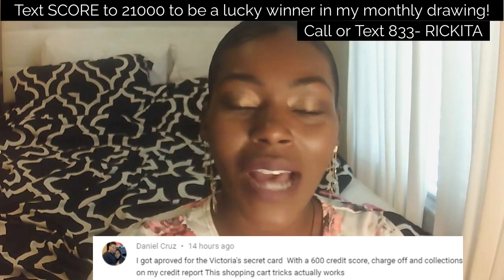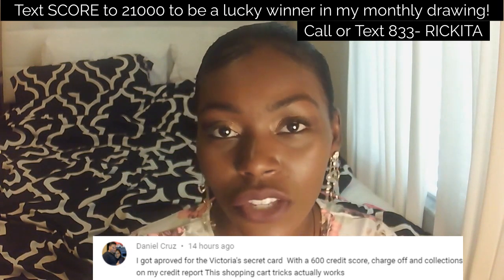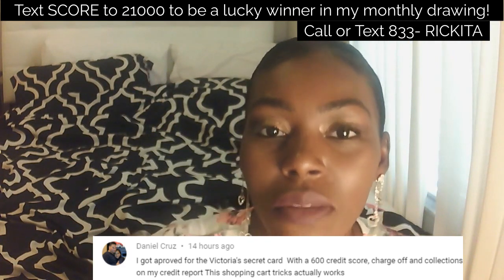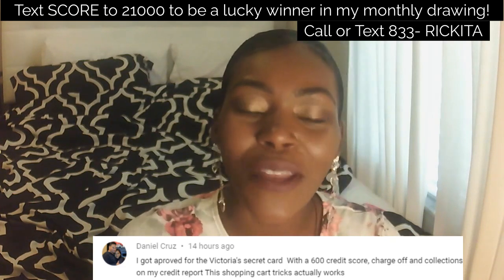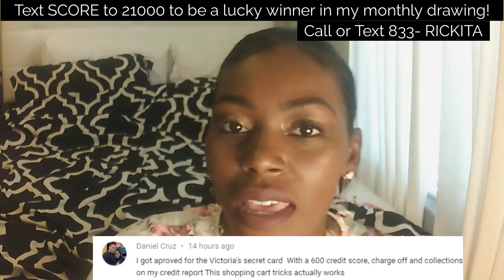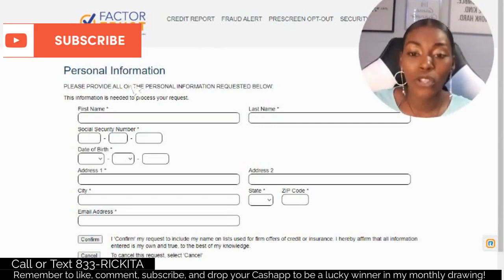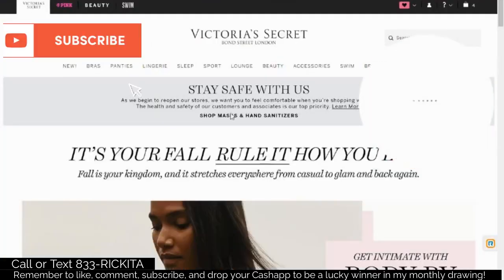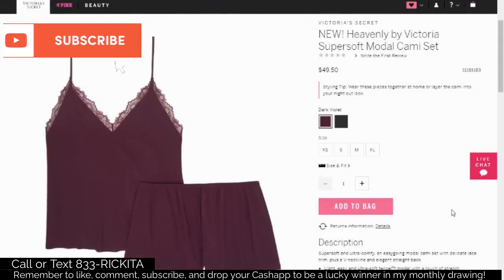HOW to do the Shopping Cart Trick Tutorial [2023] |Victoria's Secret Credit Card | Any Credit Score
Shopping cart trick 2023! The shopping cart trick is an easy way to get approved for a credit card with no hard inquiry. It's one of my big credit card hacks. When you follow these instructions there will be no credit check. A few clients stated that they were able to get approved for a $25,000 credit card!

🤗Call or text us if you have any questions 833-RICKITA